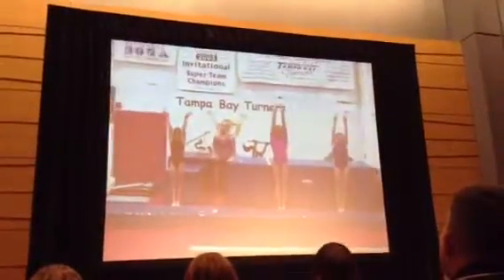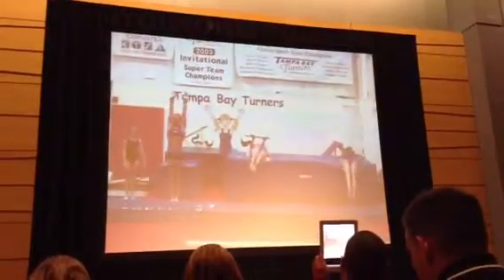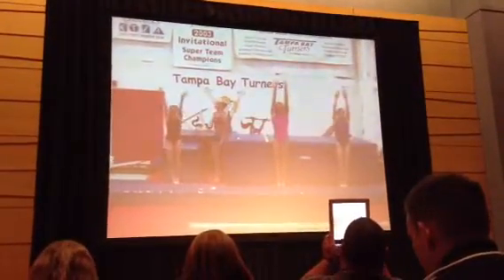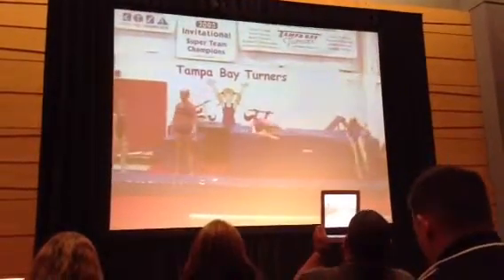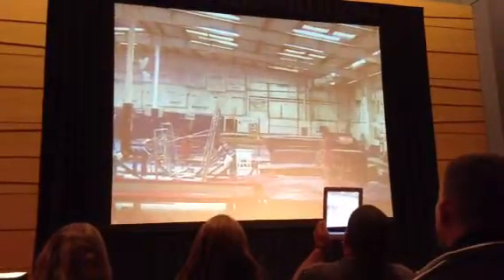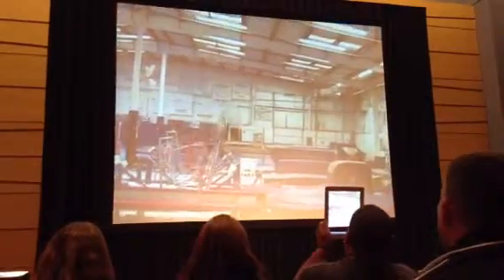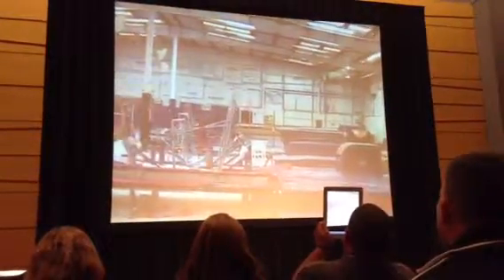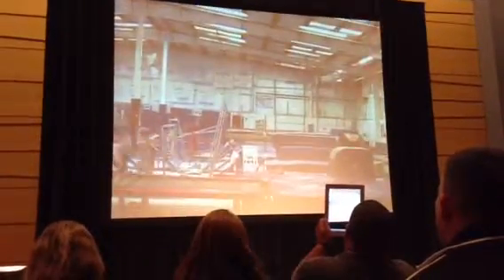Standing Layout half drills